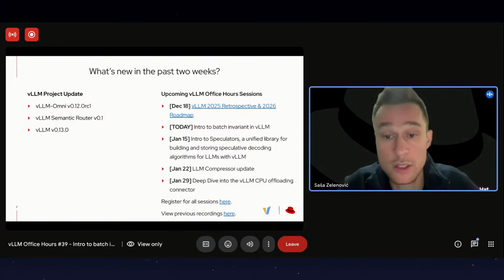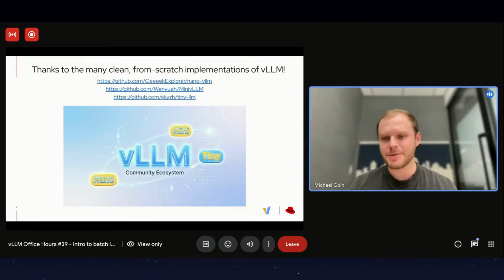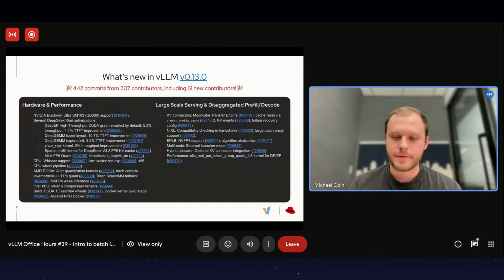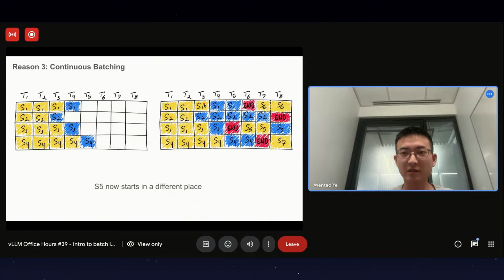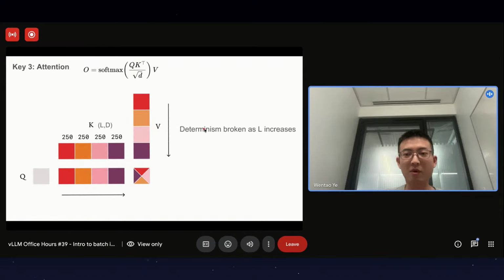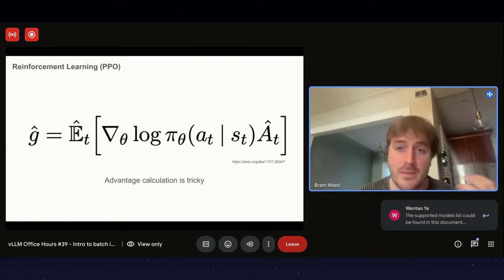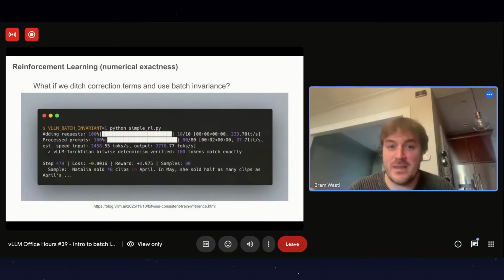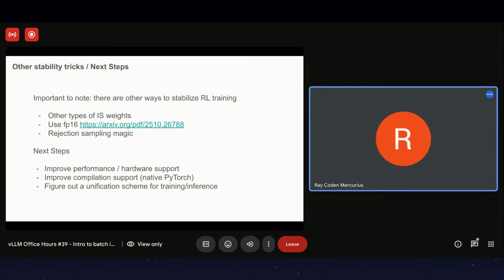[vLLM Office Hours #39] Intro to batch invariant in vLLM - January 8, 2026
In this vLLM Office Hours recording, we dive into batch invariant execution in vLLM and the system and research work enabling it.

The session opens with a vLLM project update from Michael Goin, covering recent releases and ecosystem progress, including vLLM v0.11.[1,2] and v0.12.0, vLLM-Omni, vLLM Router, and Speculators v0.3.0.

Following the update, Wentao Ye (Red Hat) and Bram Wasti (Meta) walk through the core concepts behind batch invariant execution, explaining what it is, why it matters, and how it is implemented in practice. They then dive into reinforcement learning work built on TorchTitan, covering relevant RL theory, key design implications, and results from recent experiments.

This session is aimed at developers and researchers interested in vLLM internals, scalable execution strategies, and reinforcement learning systems.

Timestamps
00:00 vLLM project updates and recent release update
21:34 Intro to Batch invariance in vLLM
36:50 Reinforcement learning and TorchTitan deep dive